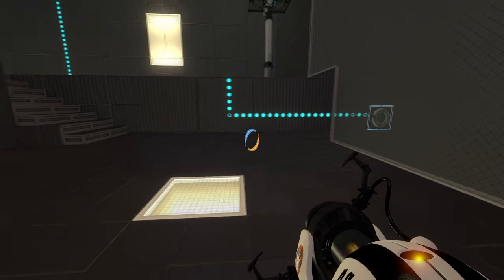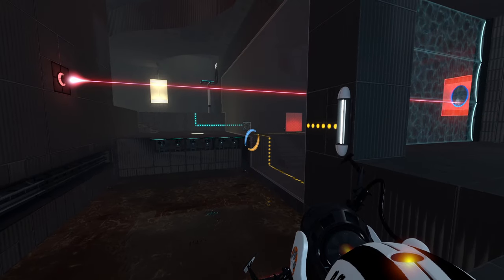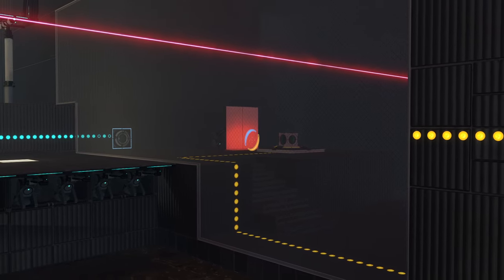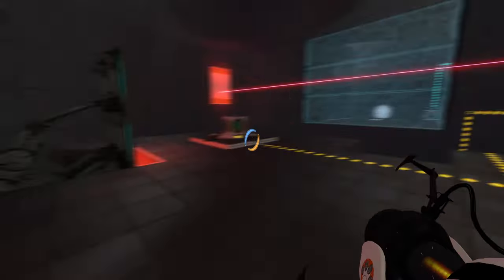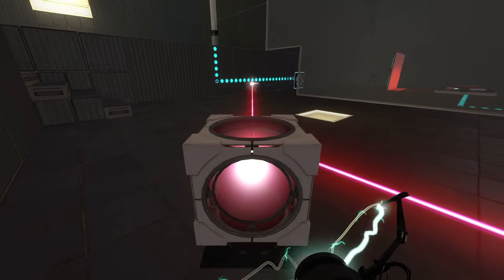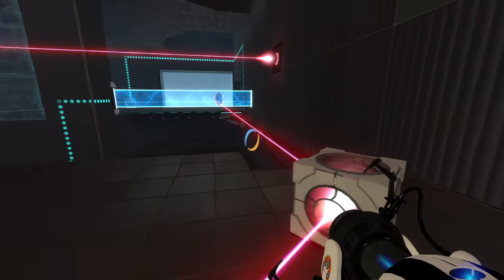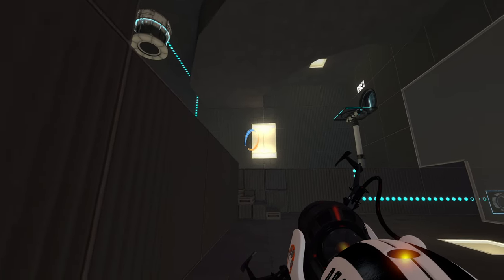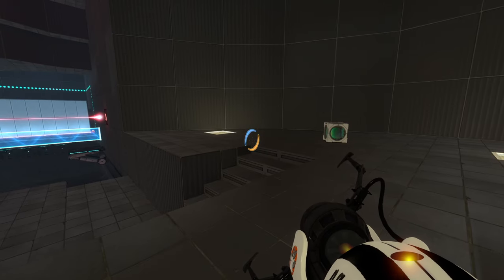"Journey" | Perpetual Testing | Portal 2 Community Maps & Mods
“Journey”
By HankyMueller

The never ending quest for science isn’t about the destination!
It’s all about the Journey!
The companions we meet along the way, and getting those points of data to make a beautiful line.
At least so they say. Personally, I’m after that 60 bucks.

Check out the ever growing list of maps and mods that have been recommended to me:

Thank you for joining me as I test my way through the infinite number of community test chambers, custom made testing scenarios, mods, player made maps, and levels available for Portal, Portal 2, Aperture TAG, Thinking with Time Machine, and Portal: Reloaded through the Steam Workshop.

All music is in game, and is used in accordance with the Valve Video Policy: